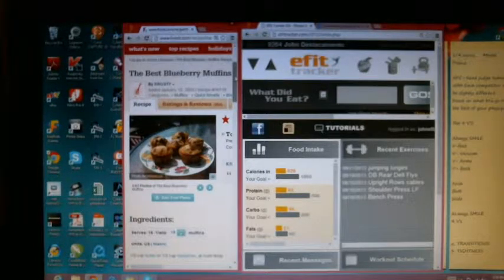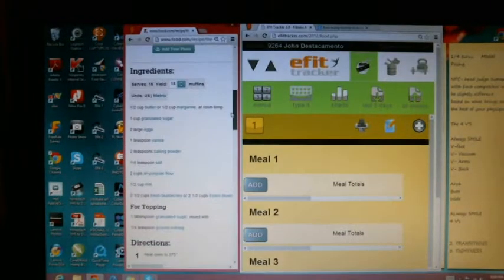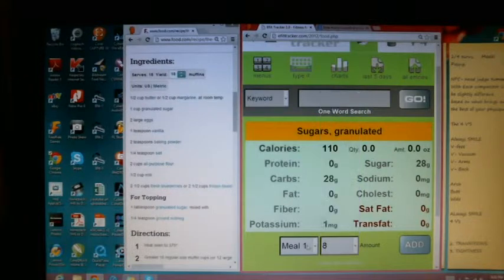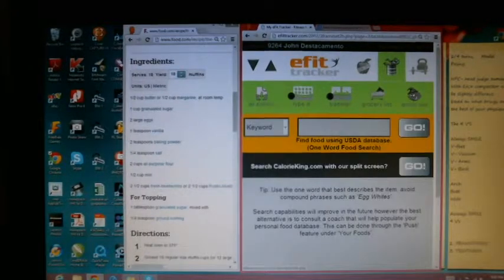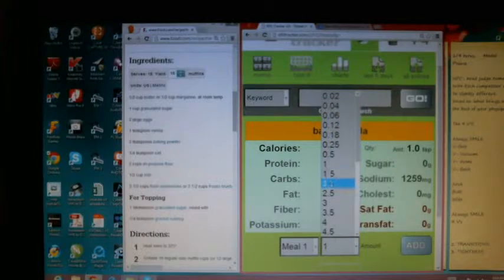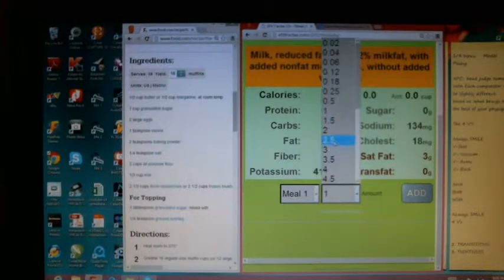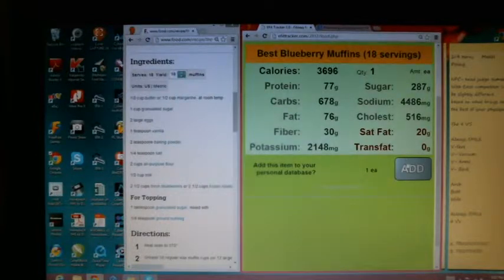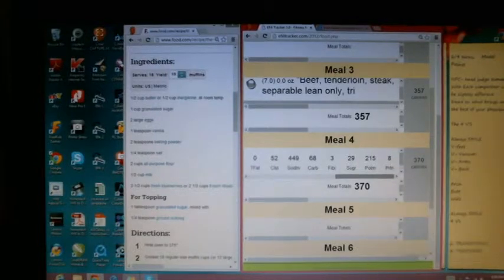Recipes broken down into macros - Efit Tracker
Found a recipe online?  Have your own cool recipes?  Every wonder how much grams of protein,  carbs, fat and other nutrients you may have per serving?  You can use Efit Tracker to break down and calculate all your macronutrients!  Remember baking, frying, and grilling food may alter nutrients slightly from the raw ingredients, but having a ball-park figure will definitely help you with your nutrition or fitness program versus not having one at all!